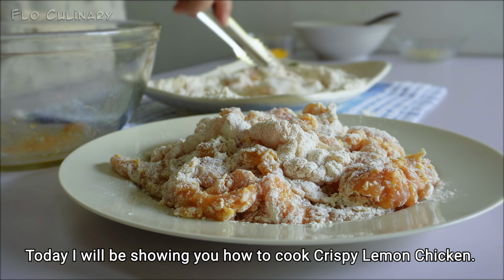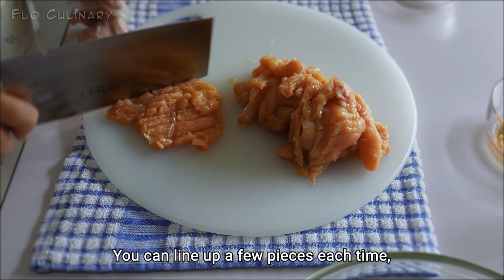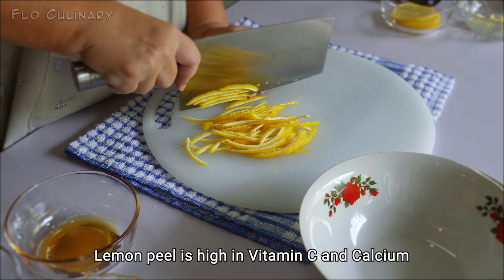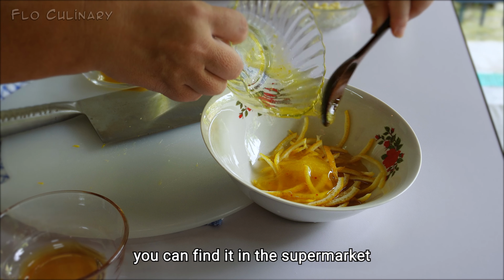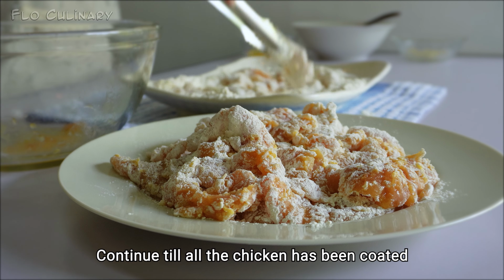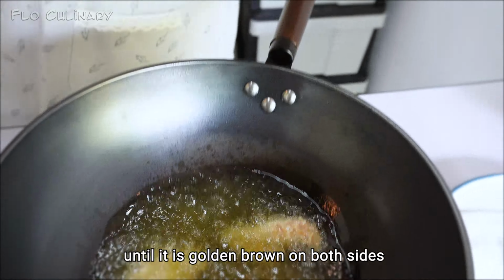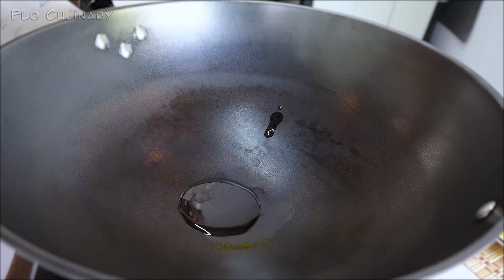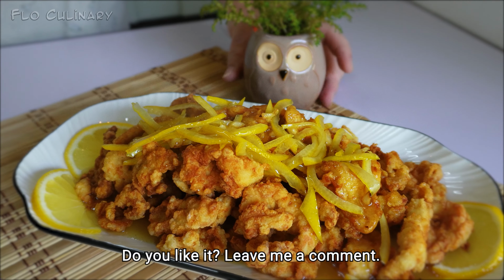The BEST Lemon Chicken Recipe Ever | 西柠鸡 | 柠檬鸡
Chinese (Simplified) Subtitles available for this video.  Please turn on Caption (cc) & Select.

This lemon chicken recipe is definitely a keeper.  A combination of sweet & sour taste.  It's refreshing lemon scent is superb.  Do try out this recipe & you will be back for more.

INGREDIENTS:
400 g chicken breast meat (cut into slices)
1/2 tsp salt
1 egg
( Mix well & leave it to marinate for 30 mins. )

2 cloves garlic (cut)
2 tbsp cooking oil
Enough plain flour or cornstarch for coating the chicken meat

The Prepared Sauce:
Lemon juice from 1 lemon
1 tbsp shaoxing wine
1 - 2 tbsp sugar
2 tbsp honey
3 tbsp lemon sauce ( or you can substitute it with 1 tbsp sugar , 1 - 2 tbsp honey & lemon juice from1/2 a lemon, pls adjust sweetness to your preference )

Happy cooking & see you in my next video.  Stay safe & bye.